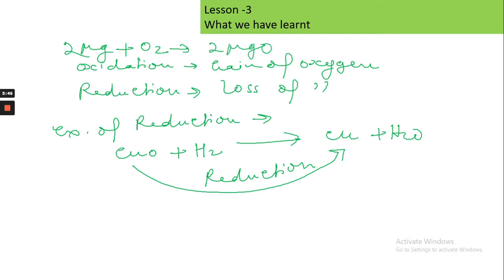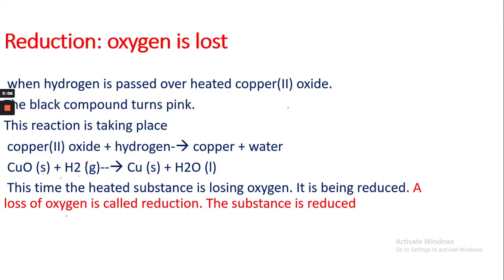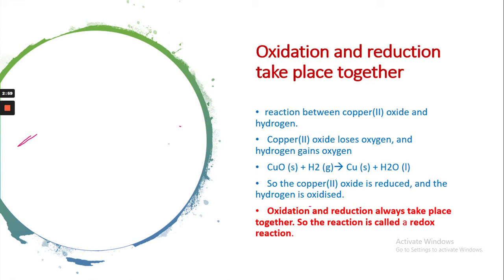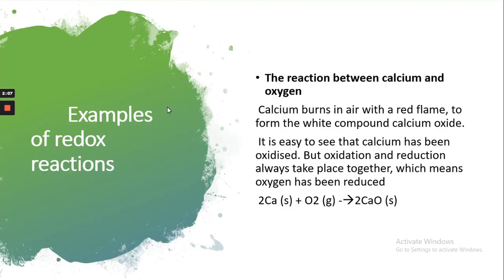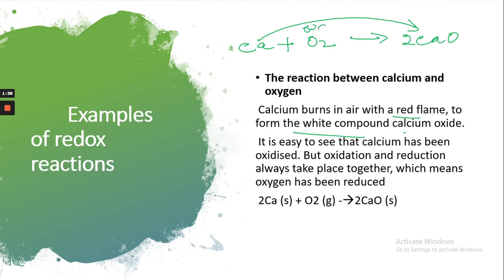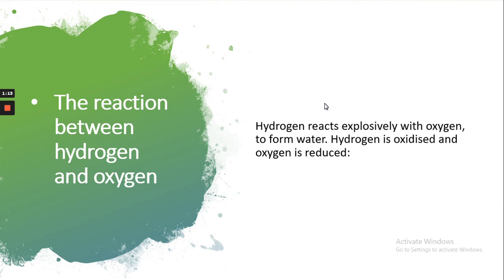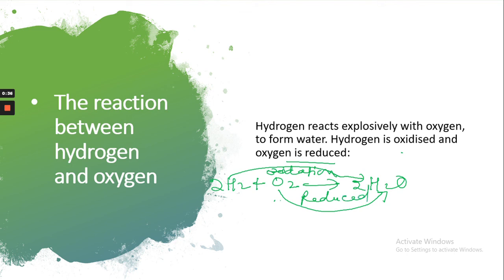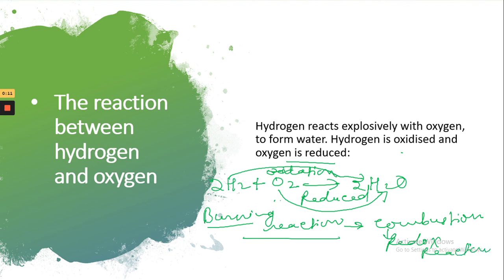REDOX/LESSON -3/How oxidation reduction take place together./IGCSE Chemistry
Examples of Redox reactions /CIE/IGCSE CHEMISTRY